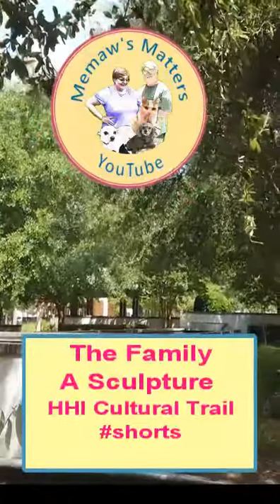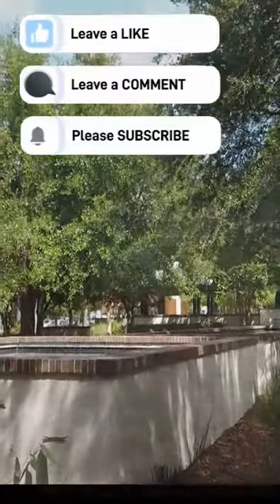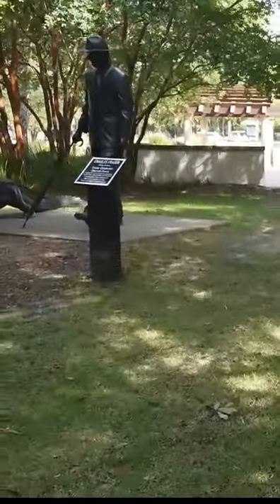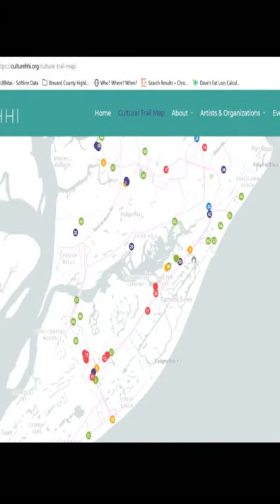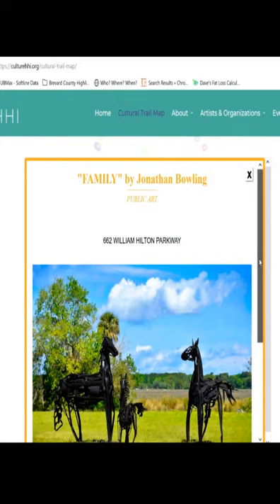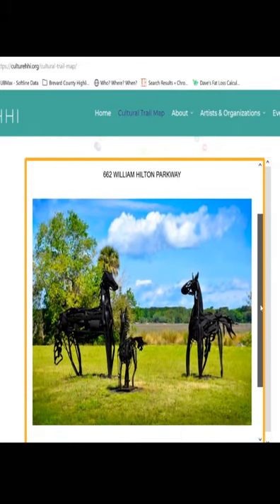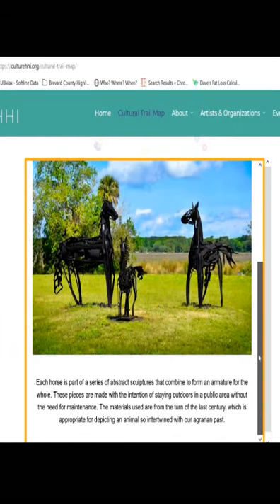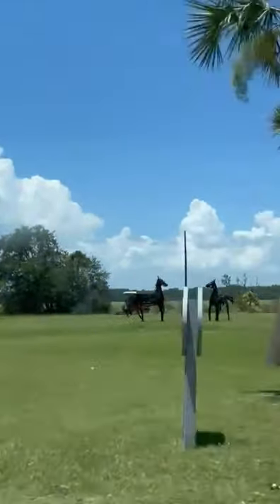The Family Sculpture | HHI Cultural Trail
Hear the story of The Family Sculpture; part of the public art Cultural Trail in Hilton Head Island SC. Sculptor Jonathan Bowling's salvaged metal scrap art is beside William Hilton Parkway. . Want more ?

Chapters:
0:00 Introduction

0:10 HHI Public Art Program
0:23 HHI Cultural Trail
0:35 The Family Sculpture

0:53 End Screen

Video: Canon EOS Rebel T 7i DSLR *
Main Camera Lenses: Canon EF S 18-55mm STM; Canon EF 75-300mm f/4-5.6 III *
Stabilizer: Vivitar Action Sports Grip Series 1
*I Phone 8 Time Lapses: Night Lapses: Slow Motion:
Editing Laptop: Dell XPS 15-7590, Intel Core i9 9980HK CPU @2.4 GHz 2.40 GHz, 64 bit operating system, x64 based processor, Windows 11
Home Editing Software: PowerDirector 18
Audio Software: Power Director Audio Editor 9
Animation Software: Moho 12
Aerial Drone Shots: DJI Mavic Air Mobile Wifi: Verizon Unlimited